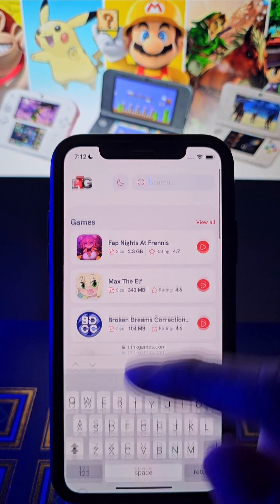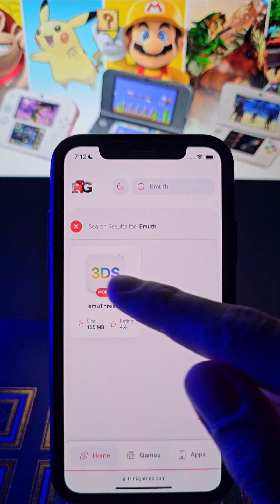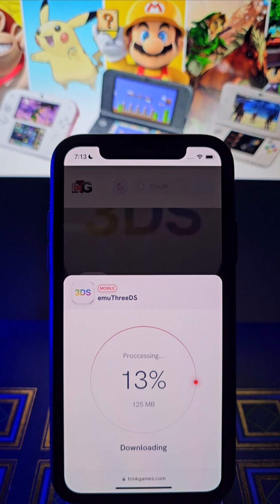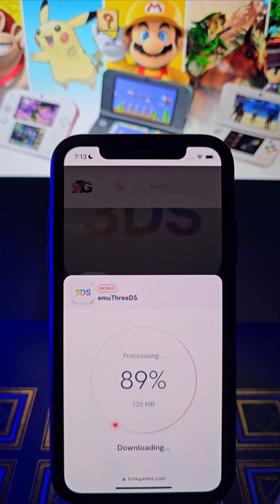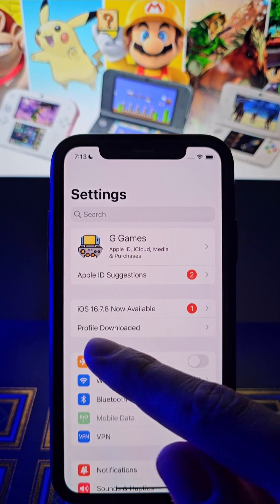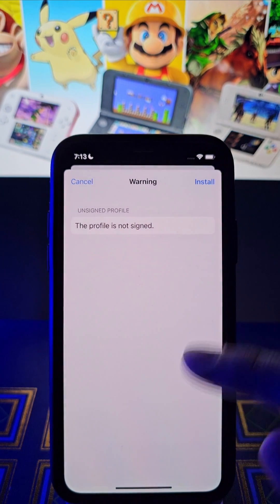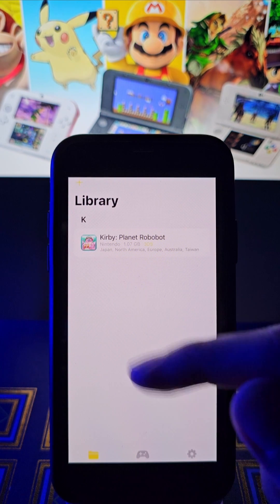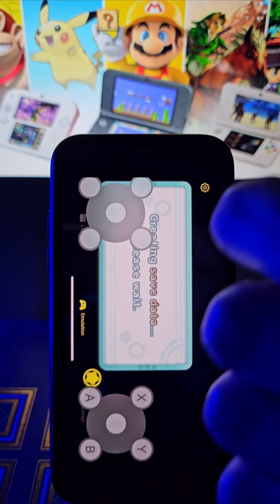3DS Emulator iOS & Android - Setup (emuThreeDS) 2024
Lets used together guys!